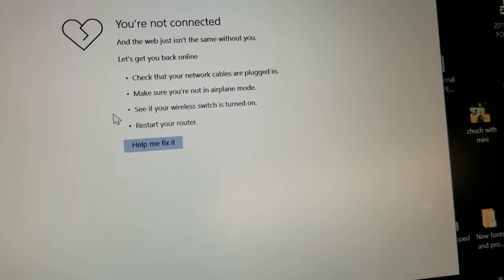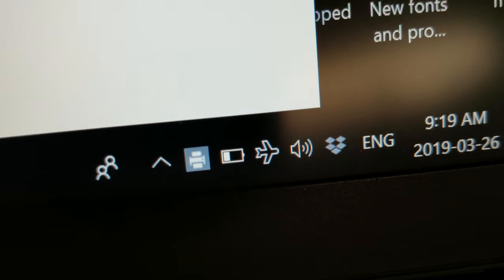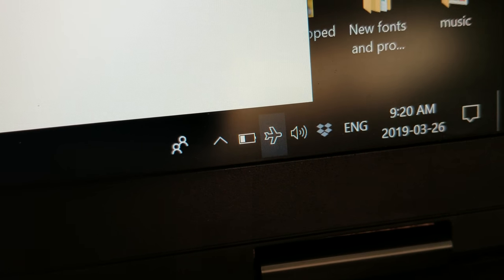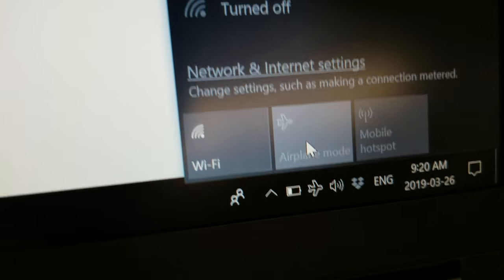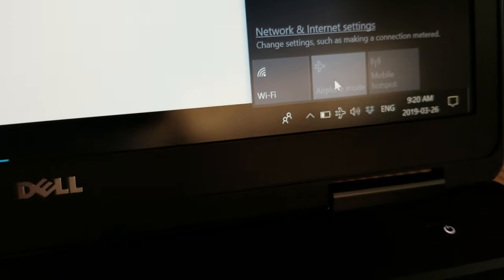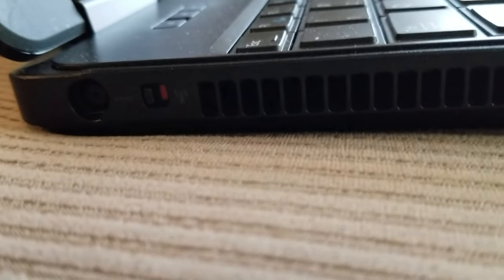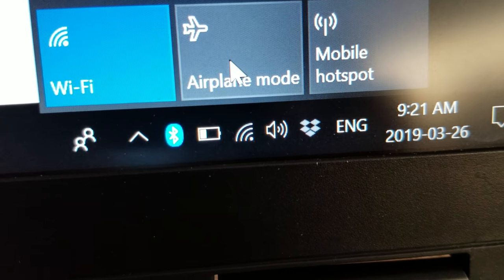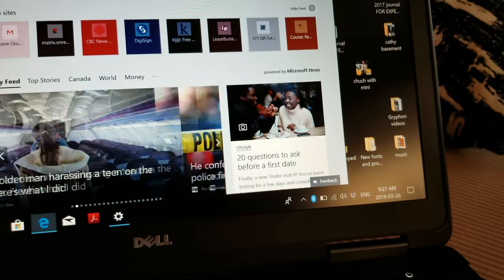Easy Fix Airplane mode won't turn off on Dell & Lenovo & Windows Laptops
CAN'T FIND THE SWITCH?

Airplane mode is stuck on.
Button is grey ghosted so can't switch it back to wifi.
this video will show you how to fix it.

This video is the solution for the following ERROR MESSAGE:
"You're not connected and the web just isn't the same without you. Let's get you back online. Check that your network cables are plugged in.  Make sure you're not in airplane mode see if your wireless switch is turned on. Restart your router."
OR
"No internet. Try: checking the network cables, modem and router.  Reconnecting to wifi. Running windows network diagnostics.  err_internet_disconnected